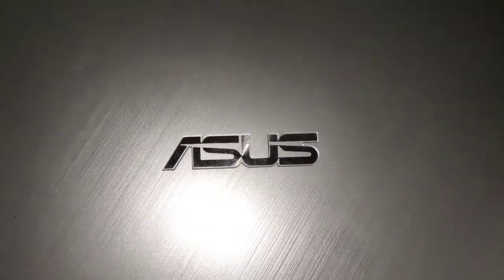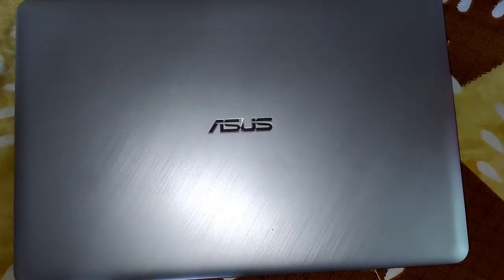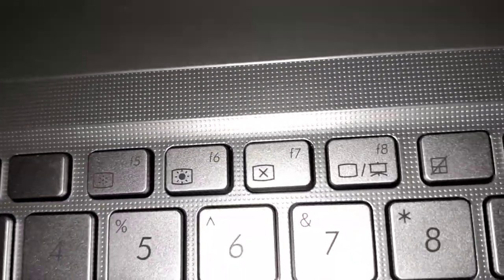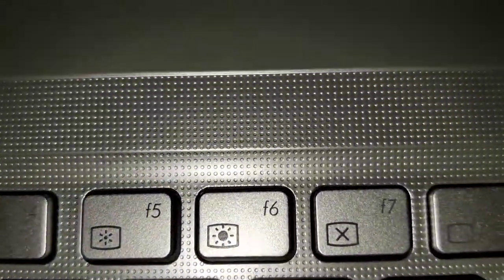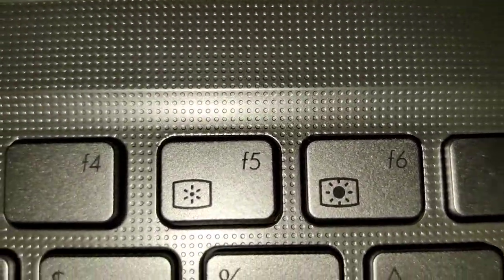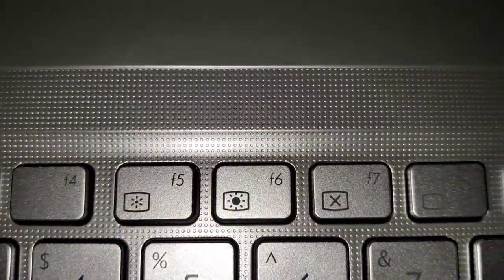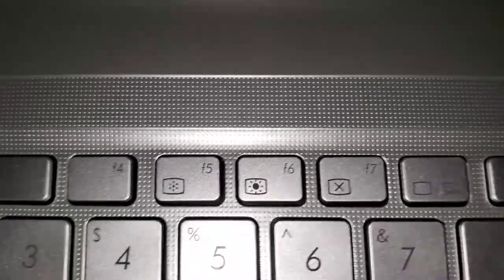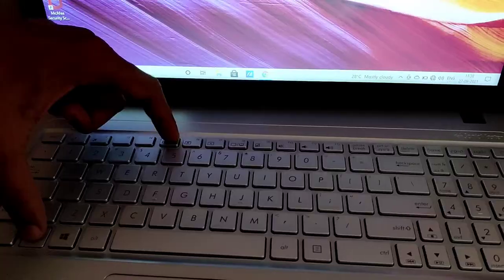Decrease brightness, Increase brightness in Asus Notebook using Fn key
Decrease brightness in Asus Notebook using Fn key
Increase brightness in Asus Notebook using Fn key